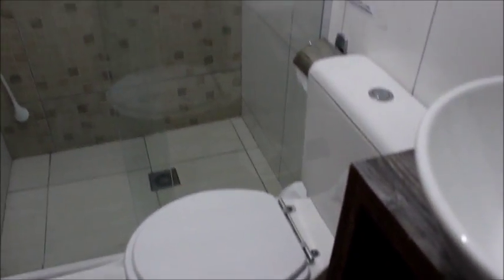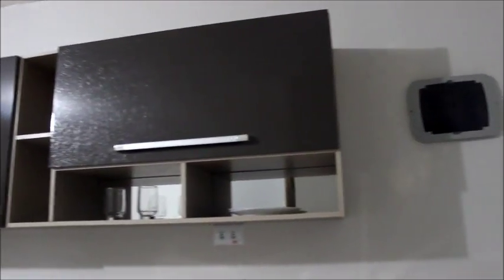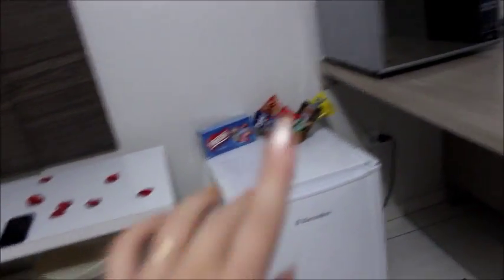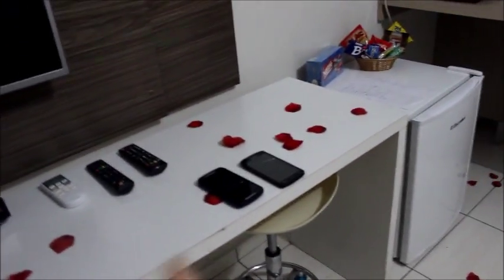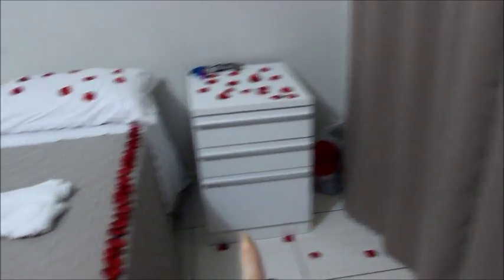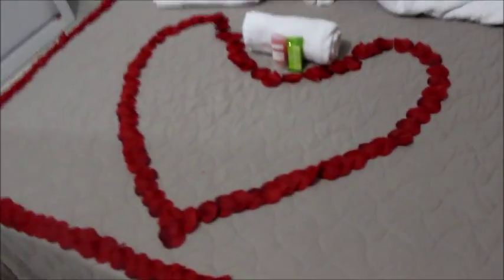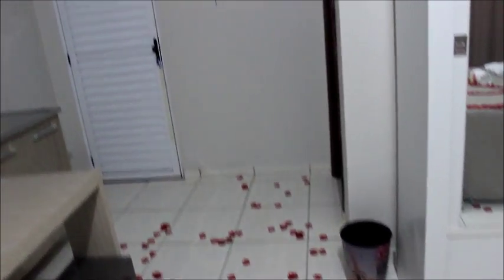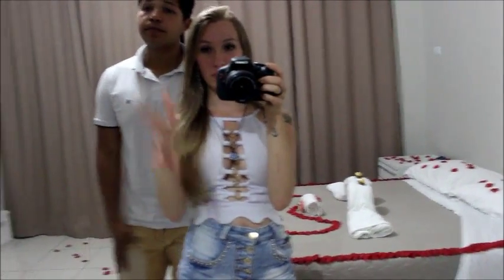TOUR PELO QUARTO - FLAT BEIRA RIO/SP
gente pra quem se interessar o nome do flat é : FLAT BEIRA RIO  , FICA LOCALIZADO NA DIVISA DO PARANA EM ADRIANOPÓLIS .
QUEM QUIZER CONHECER PROCURE A PAGINA DELES NO FACEBOOK ! OU NO GOOGLE POR ESSE MESMO NOME .